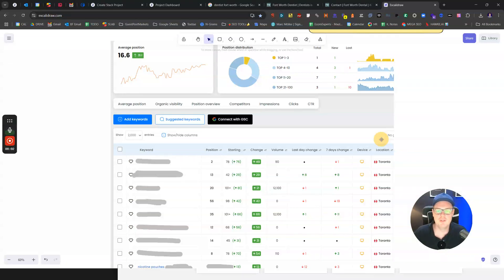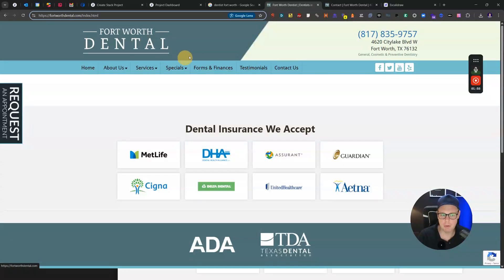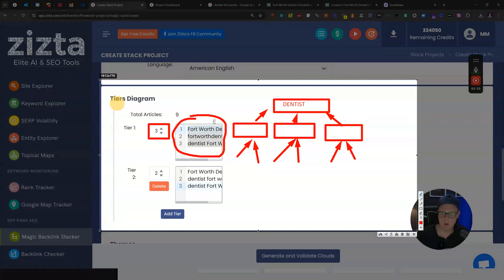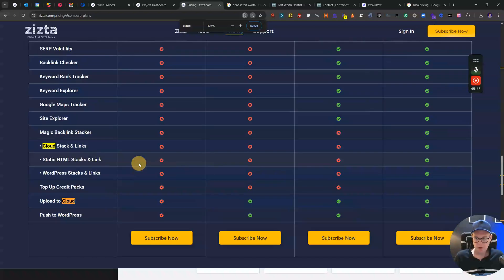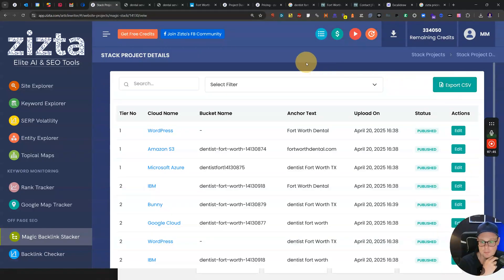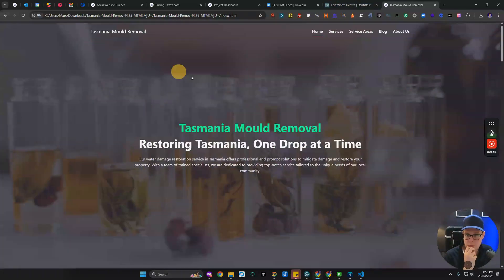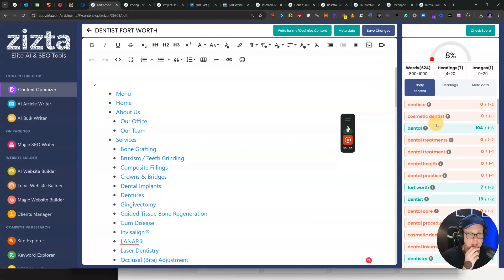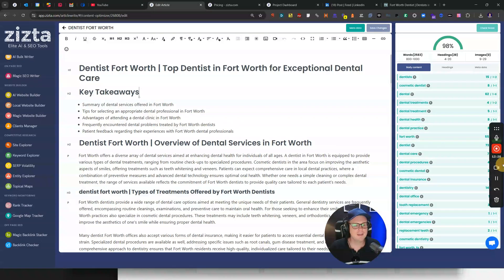DR 93 Cloud Backlinks: 🚀 How to Use Zizta for ☁️ Cloud Stacking & 🔗 High Authority SEO Links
Get the power of DR 93 cloud backlinks with Zizta!

🚀 In this step-by-step tutorial, you’ll learn how to build high-authority  cloud stacking backlinks that boost your SEO rankings fast.

Proven strategies using cloud platforms like Amazon S3 and Azure to create  powerful links that Google loves.